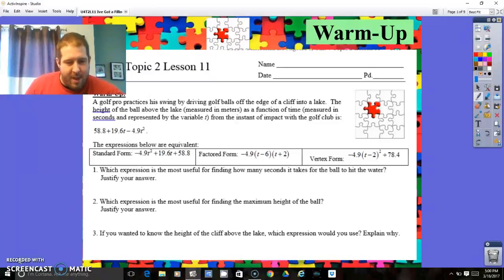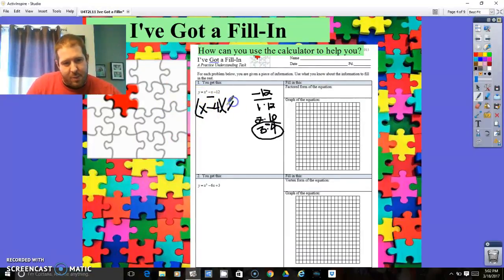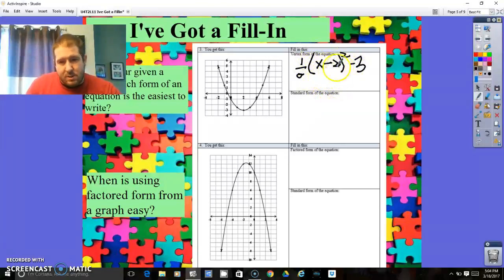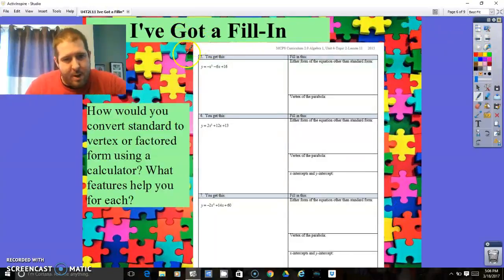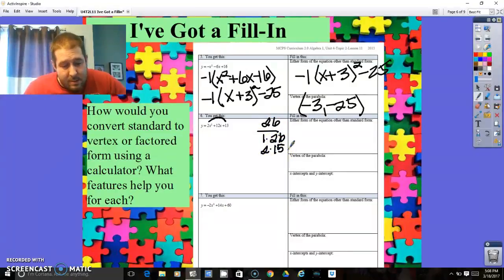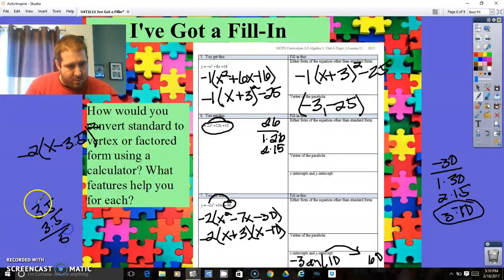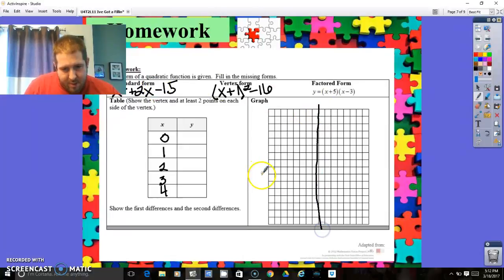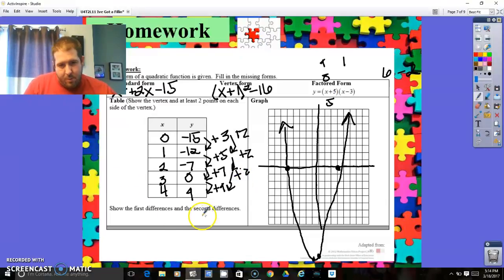Algebra U4T2L11 - Factored/Standard/Vertex form of quadratic